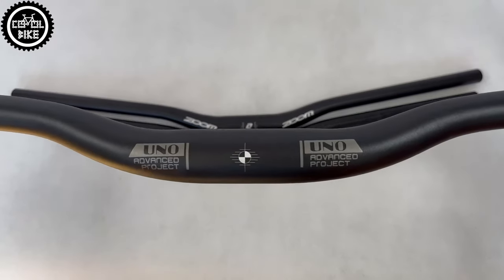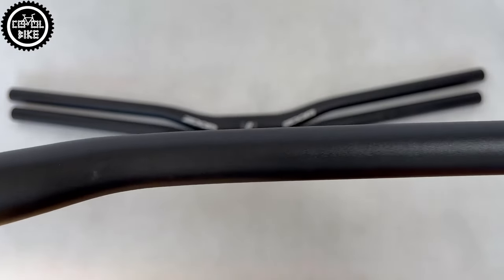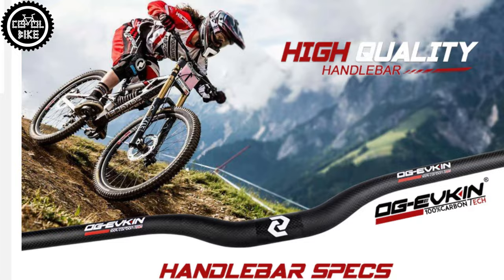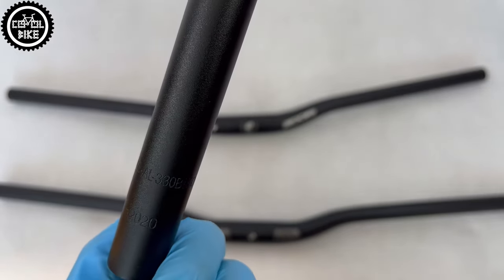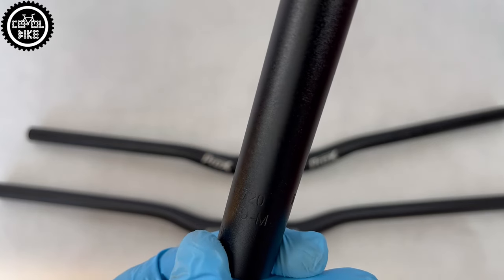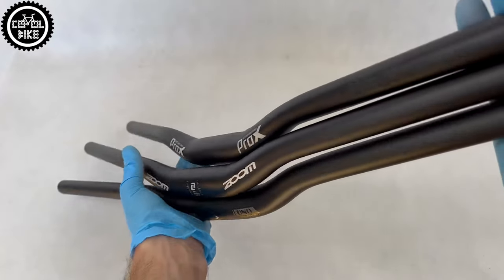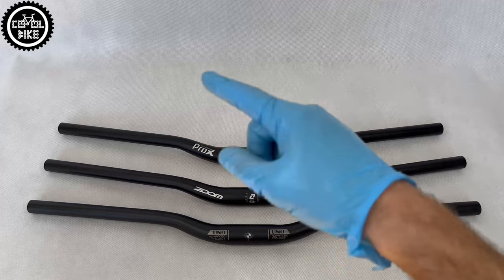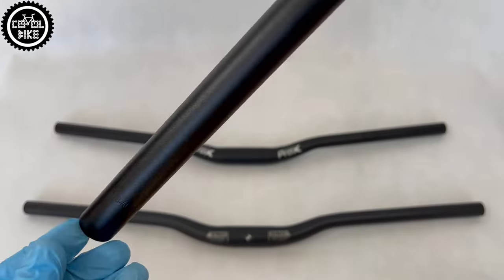COMPARISON OF ZOOM | PROX | UNO HANDLEBARS // TYPES SPECIFICATIONS WEIGHT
I invite you to compare one of the most popular steering wheels up to 17 €.

NS LICENCE CARBON HANDLEBAR // It is so beautiful you wouldn't let it out of your hands !!!